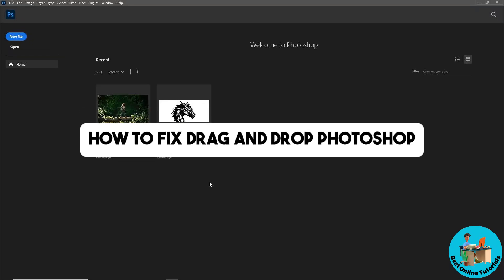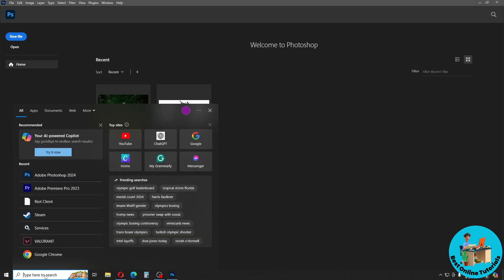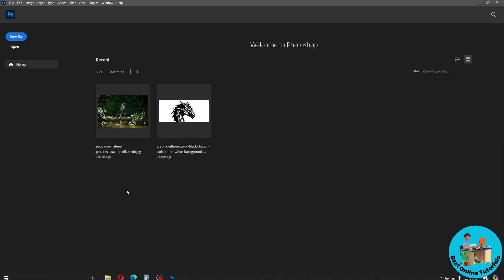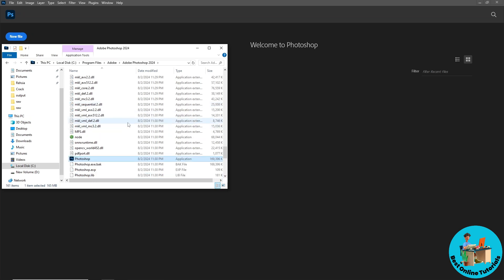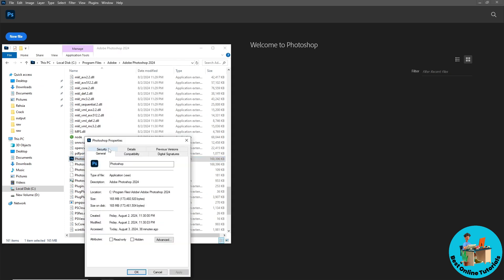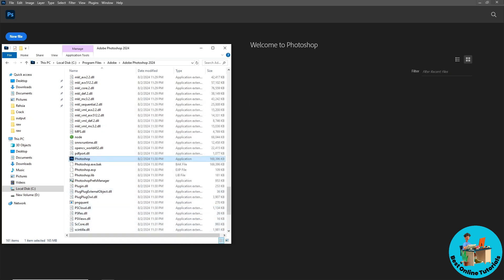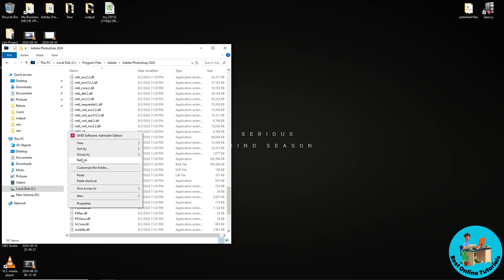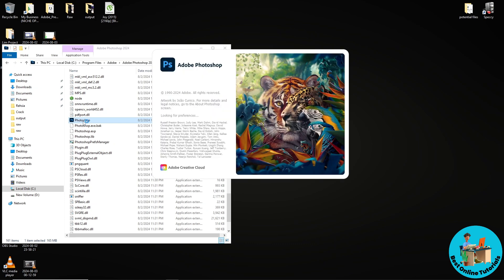How to fix drag and drop photoshop (Step By Step) 2025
How to fix drag and drop photoshop

Is photoshop drag and drop image not working? No worries... In this tutorial we cover how to fix this issue.